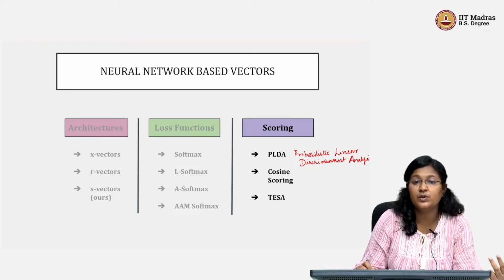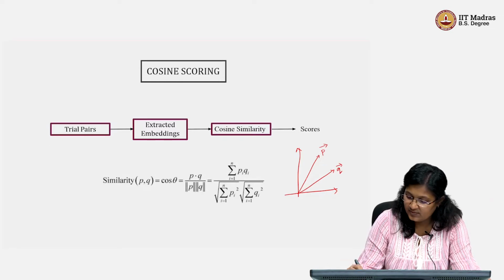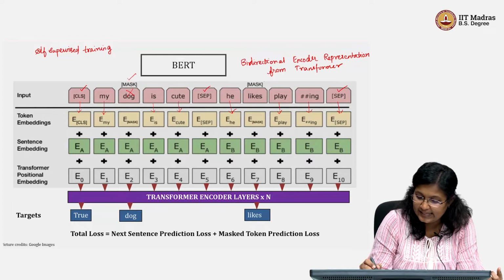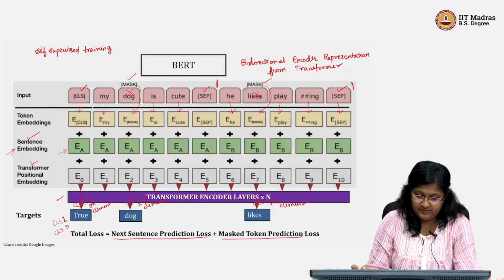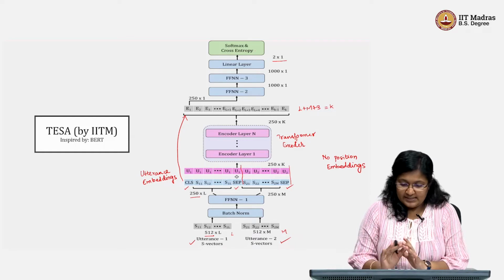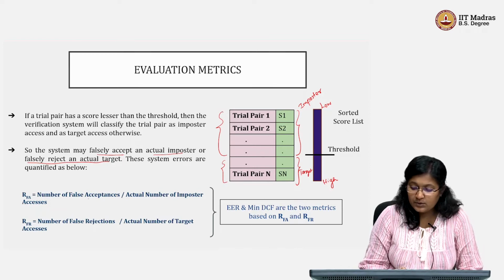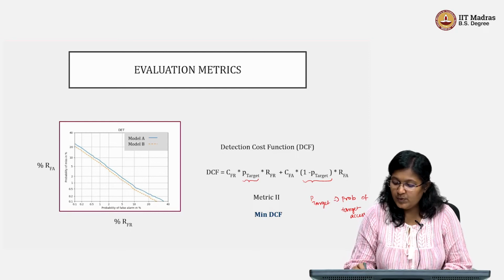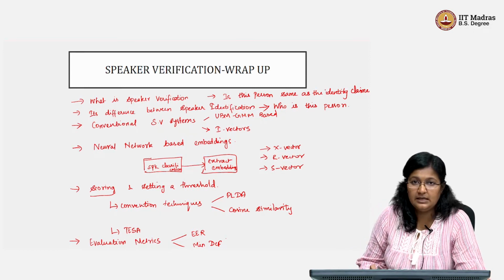W12_L6: Speaker verification scoring techniques & evaluation metrics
Video Overview
 This lecture dives into the critical step of scoring in speaker verification systems. After generating speaker embeddings, we explore three powerful scoring techniques: Probabilistic Linear Discriminant Analysis (PLDA), Cosine Scoring, and IIT Madras Speech Lab’s innovative Transformer Encoder Speaker Authenticator (TESSA). Learn how these methods calculate similarity scores between utterance pairs (target vs. imposter trials), how thresholds are set for decision-making, and how performance is evaluated using Equal Error Rate (EER) and Detection Cost Function (DCF).